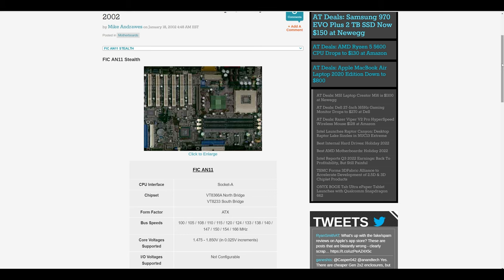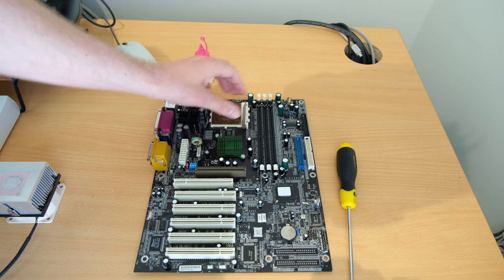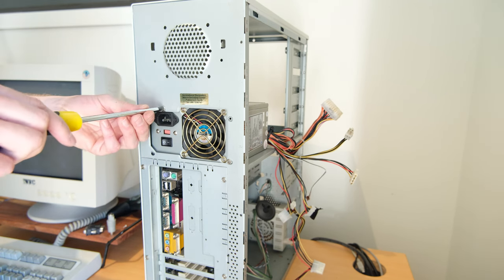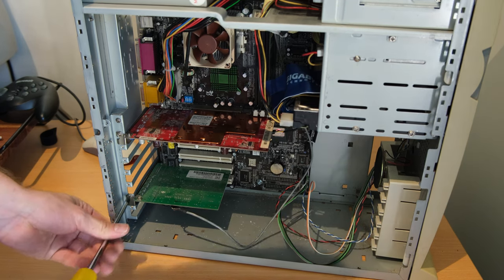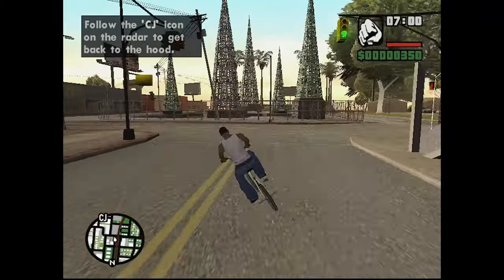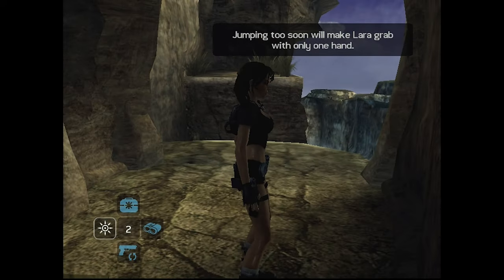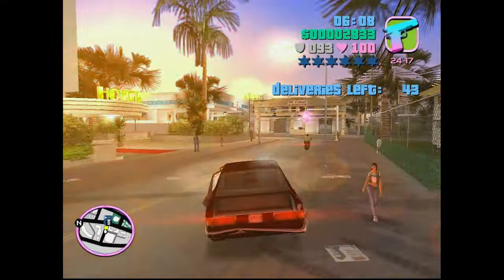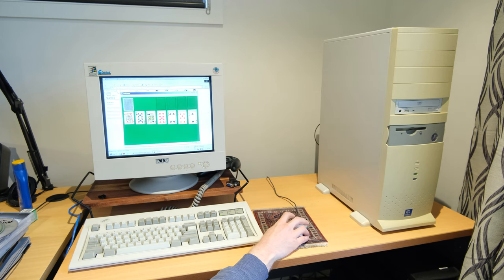AMD Athlon XP Build | From the pile of parts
For a year years I've had two of these socket 462 motherboards kicking around. It's about time we get a build going with one!

Windows 2000 Unofficial SP5- Use at own risk!